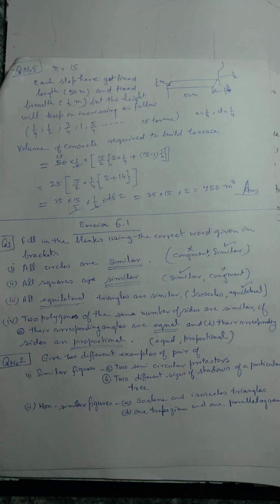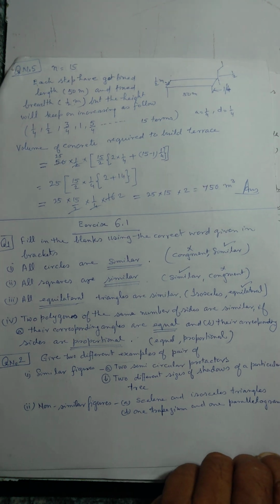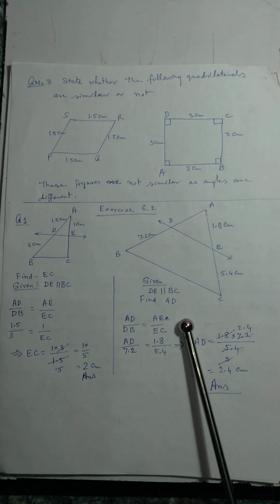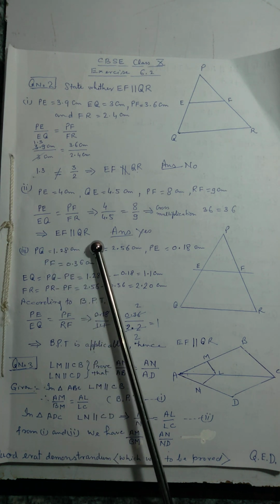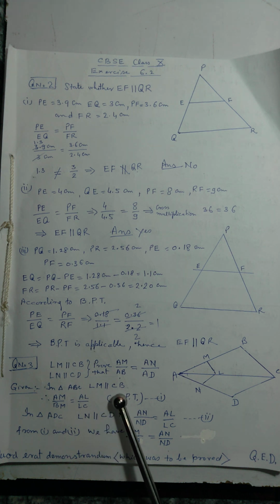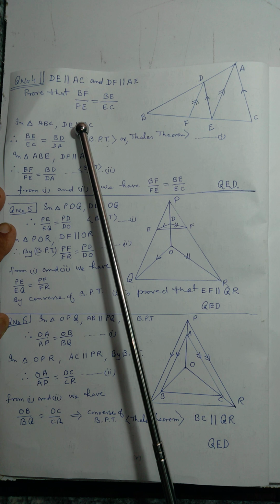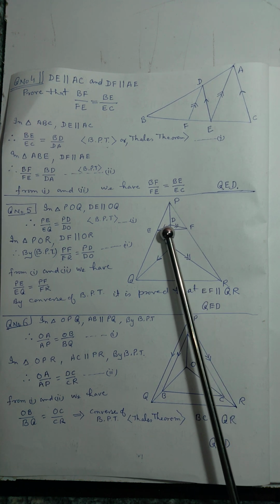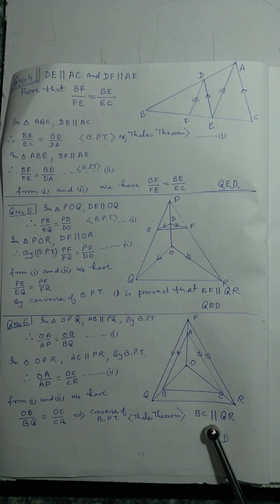CBSE class 10th mathematics Chapter 6 exercise 6.1 and 6.2